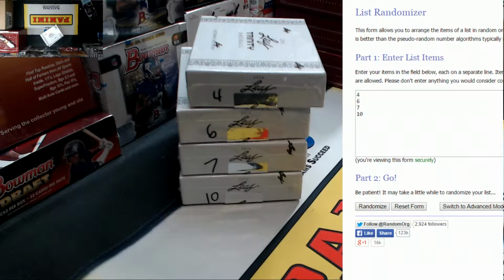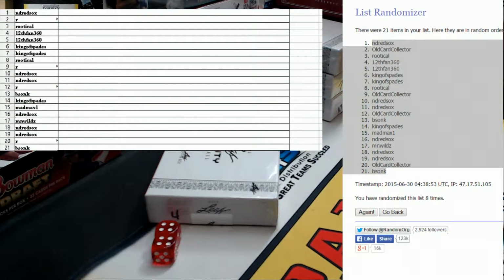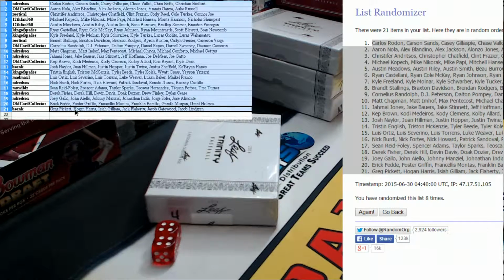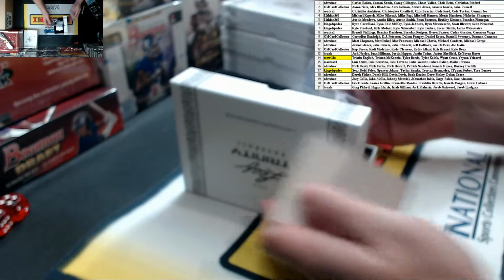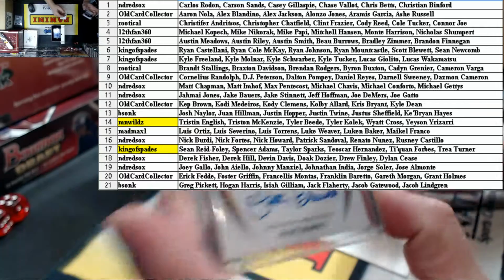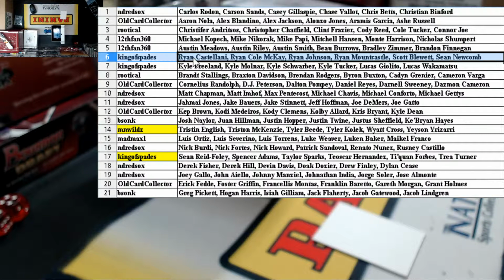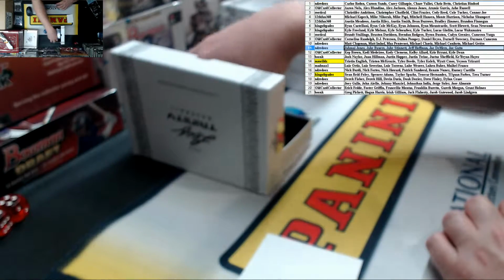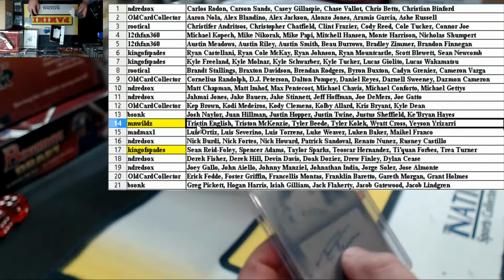2014 Leaf Trinity Baseball 1 Box 21 Spot Break #32 (6/30/15)